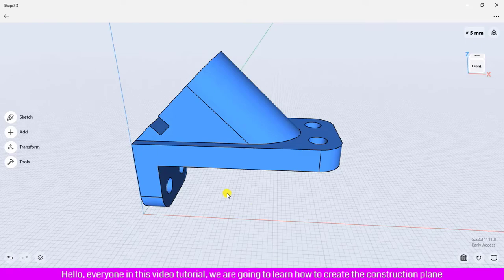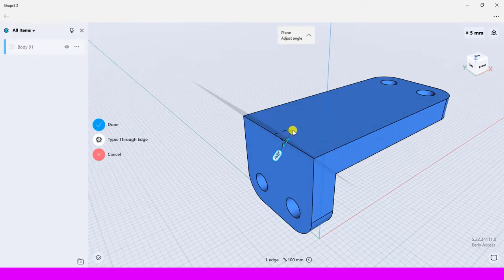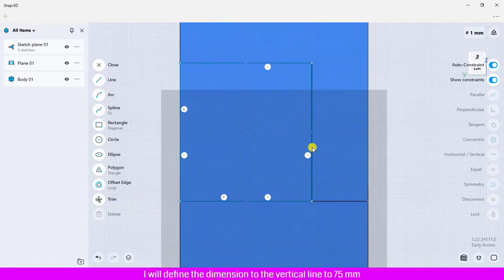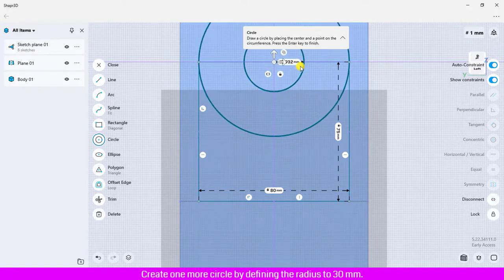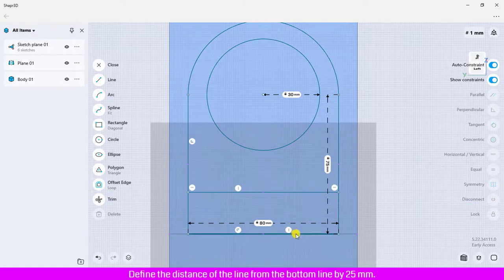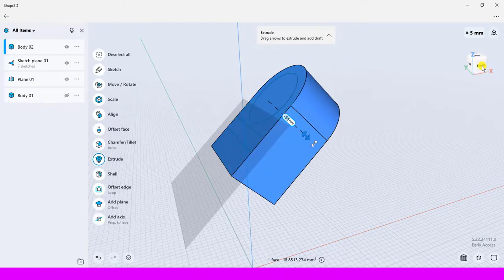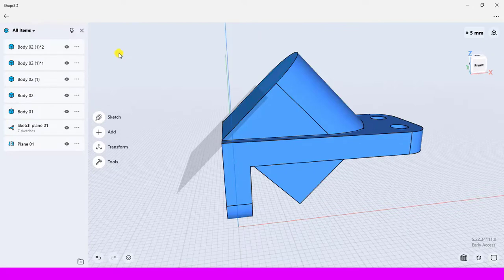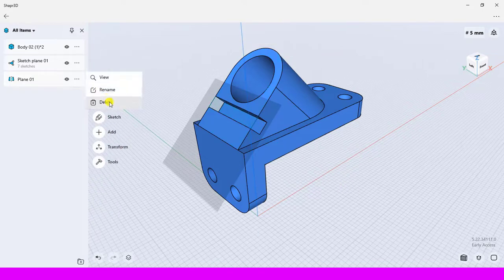Through edge at angle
Hello everyone in this video tutorial, I am going to show you how to use Through edge at angle in Shapr3d.